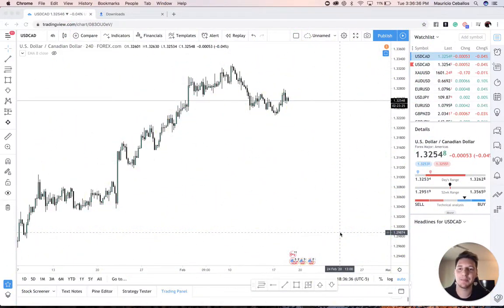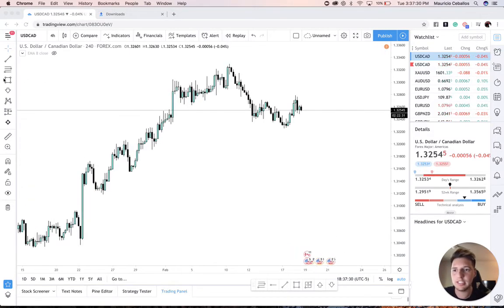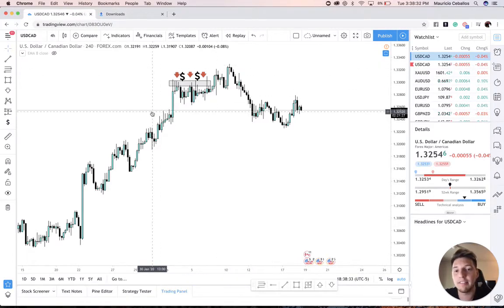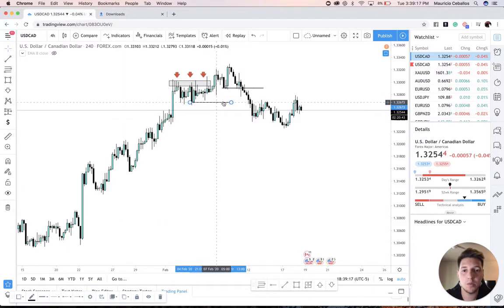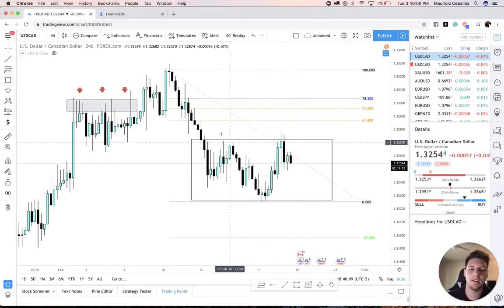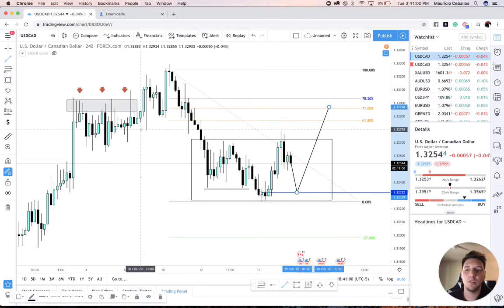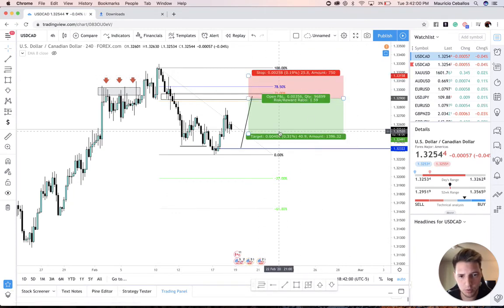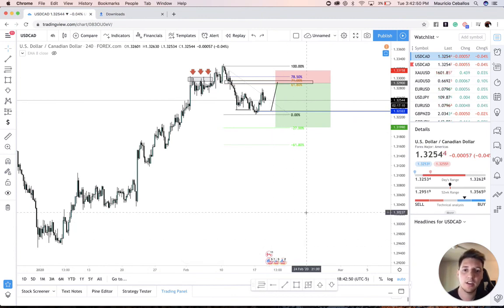Basic Forex Strategy 101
Here you will see a little outlook of what we do in our Pips Profit Club Telegram Channel "PPC". being able to understand and comprehend where banks play a major roll in the markets is crucial to help you understand the biases of the market at the current time and that is why I went ahead and provided some info on what you can expect with PPC